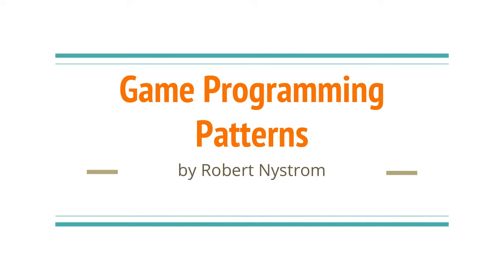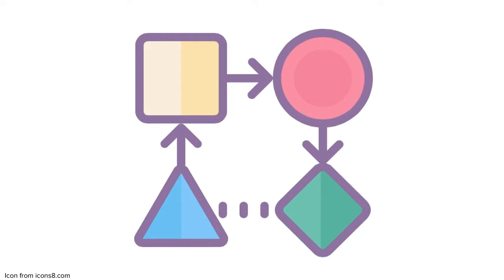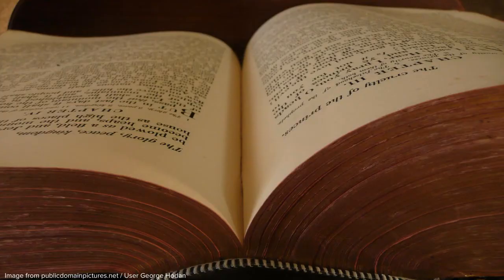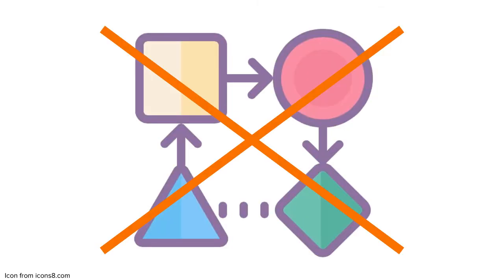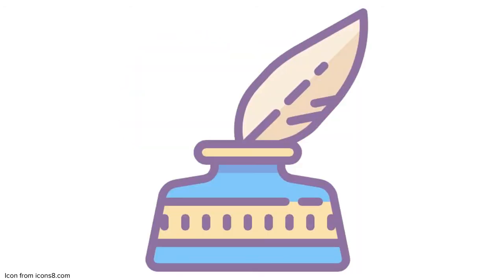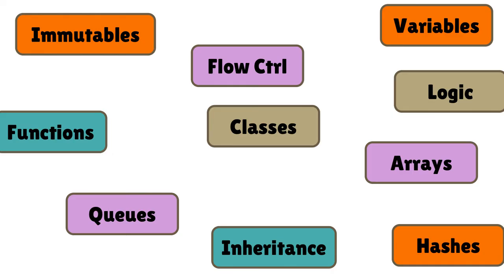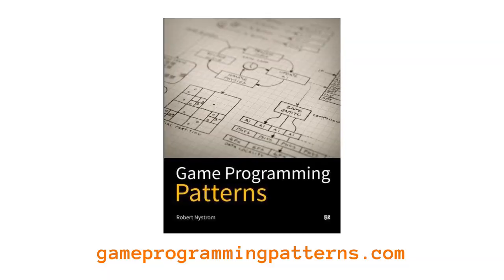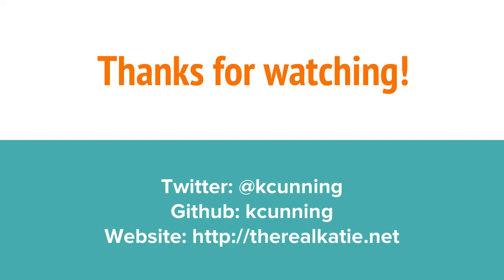Book Review: Game Programming Patterns by Robert Nystrom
In this video, I review one of my favorite coding books: Game Programming Patterns by Robert Nystrom.